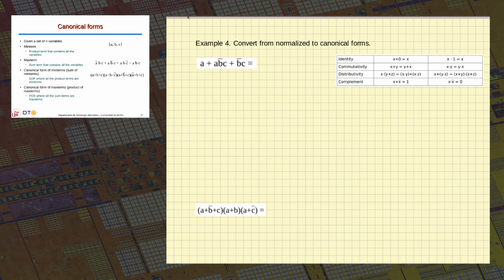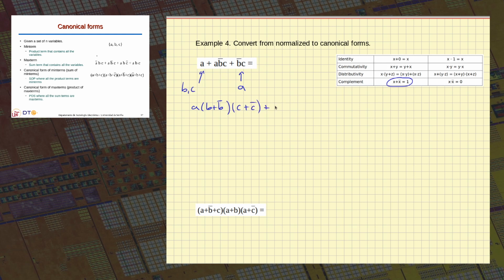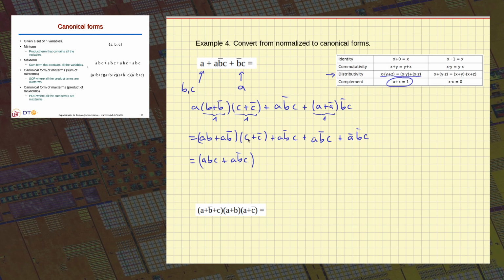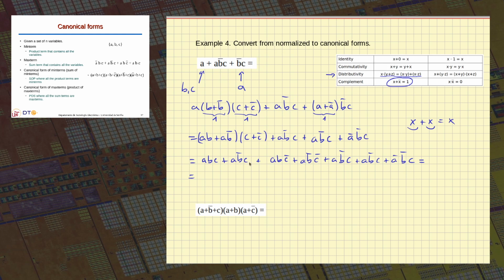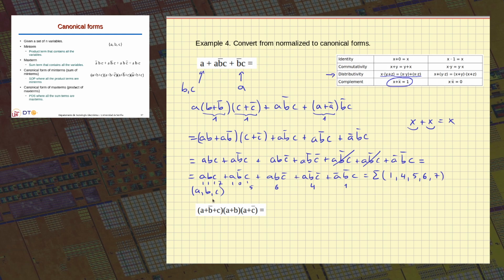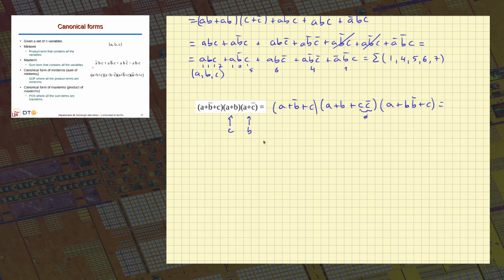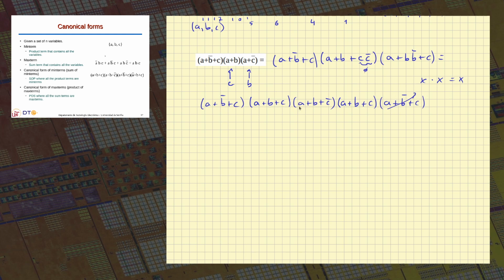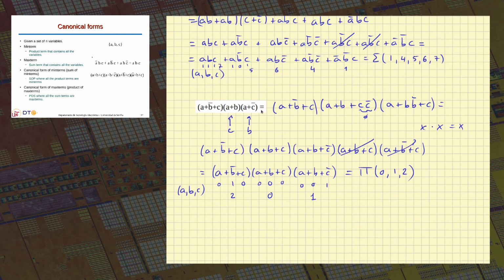Example 04. Canonical logic expressions